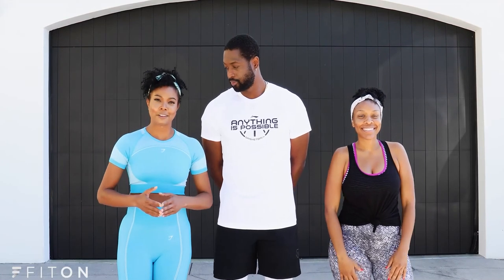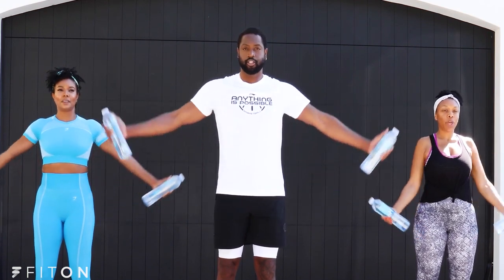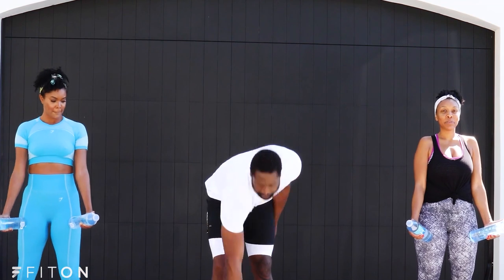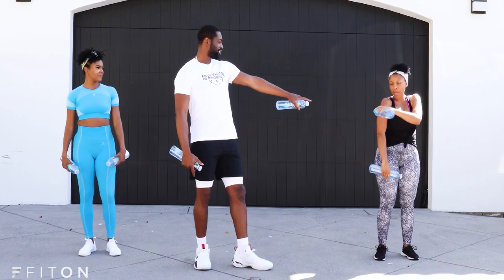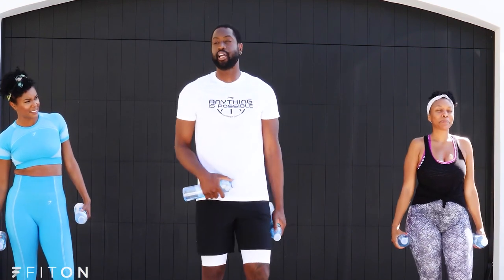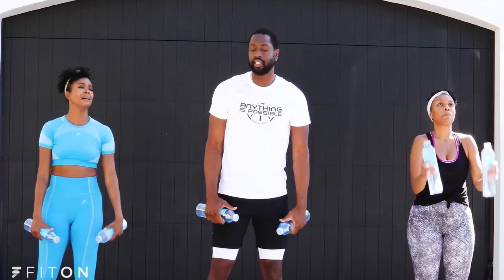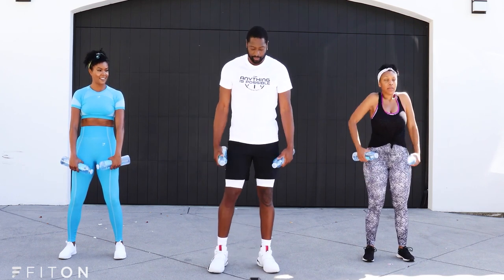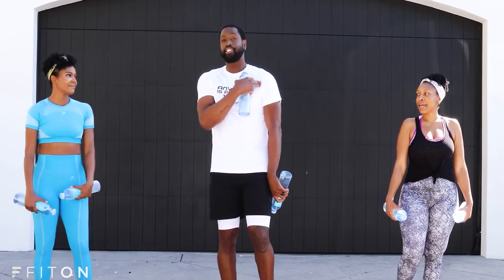Gabrielle Union: At-Home Arms Workout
Gabrielle Union and family here, doing a full-body workout and the only thing you’re going to need is two water bottles. We like to keep it simple here. There will be a total of 8 movements, 30 seconds on each side. Let’s get started!

We’ll take short 5-second breaks between each rep. Make sure to keep your muscles engaged during each exercise. It’s easy to get lazy. Also, prepare to start feeling some muscles you didn’t even know you had. These moves will definitely cause you to feel the burn! It’s safe to say that we shouldn’t underestimate the power of water bottle weights!